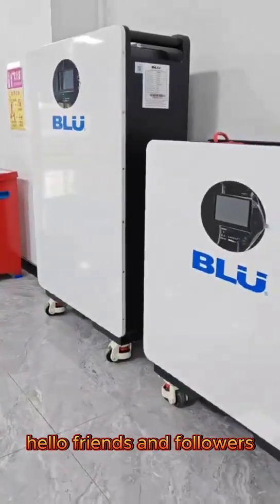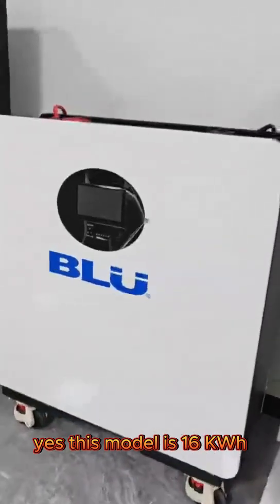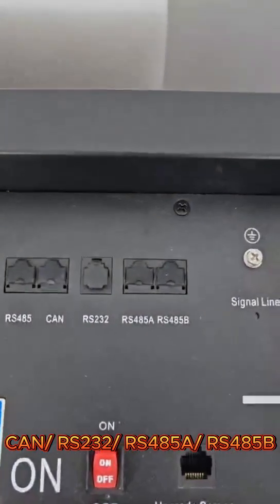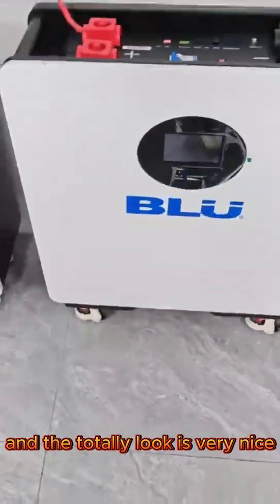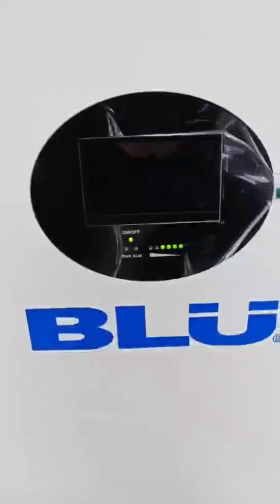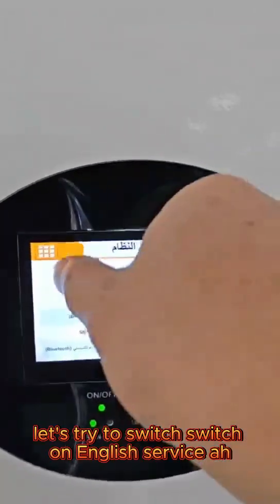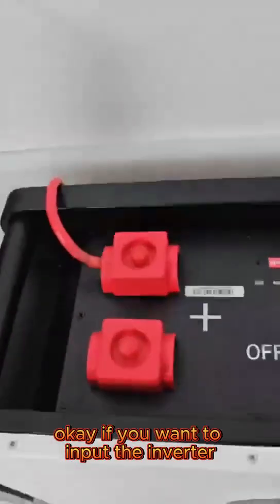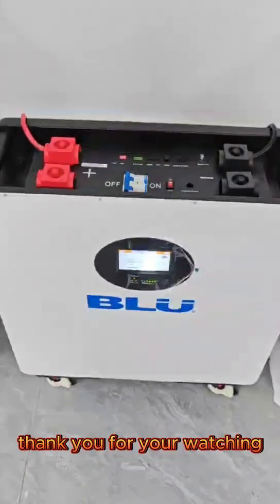home energy storage battery for carbon neutrality ,lower emission, help your find business chance.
Steady and durability home energy storage battery for carbon neutrality ,lower emission, and help your find new business chance.